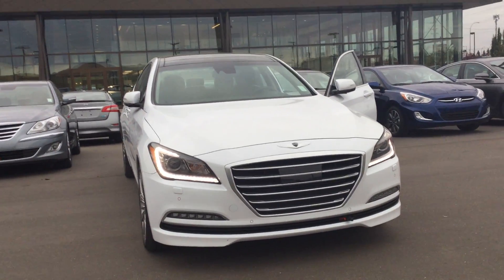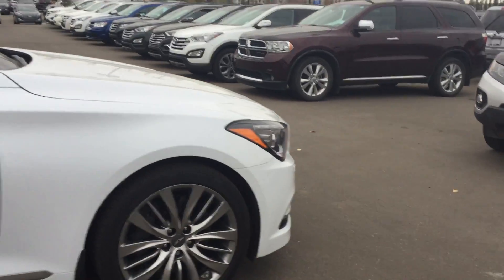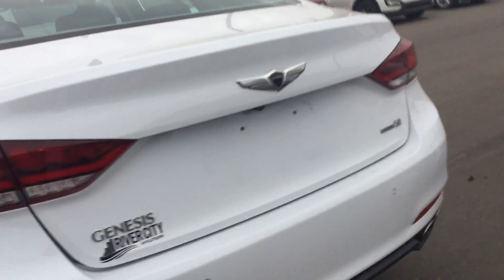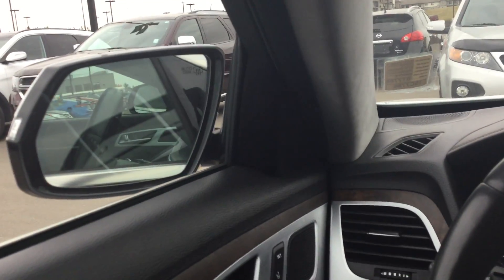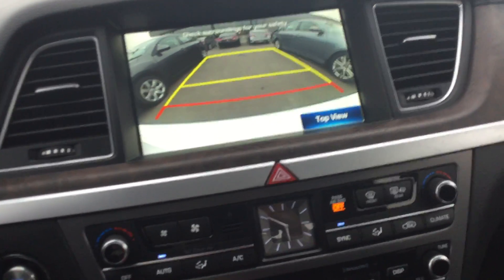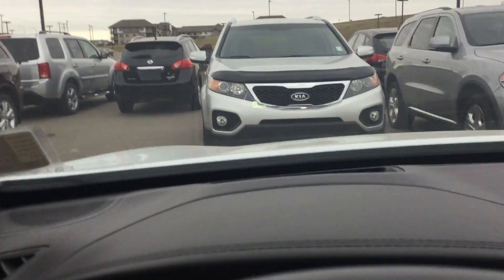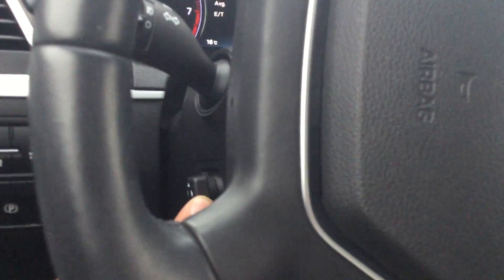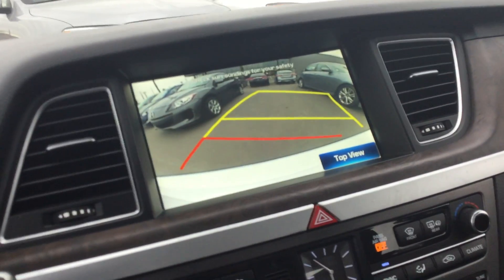Hyundai Genesis Ultimate || Edmonton Hyundai Dealer